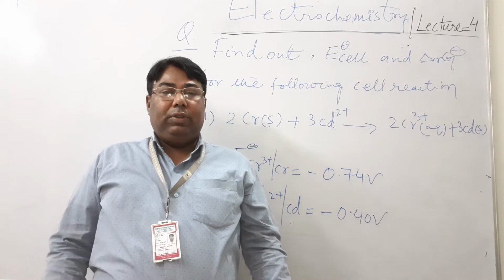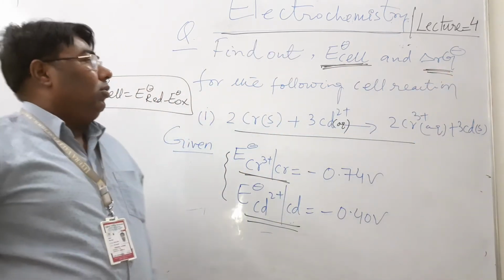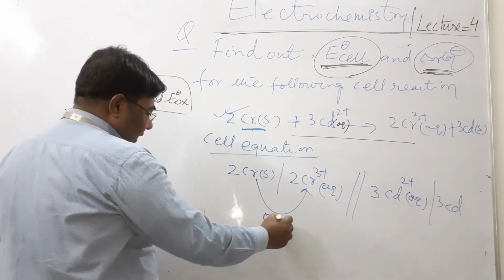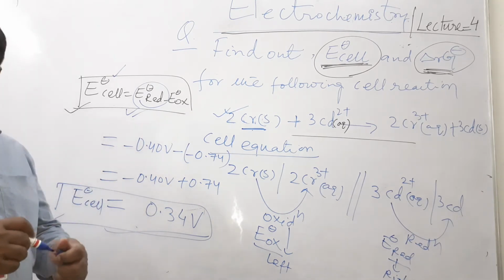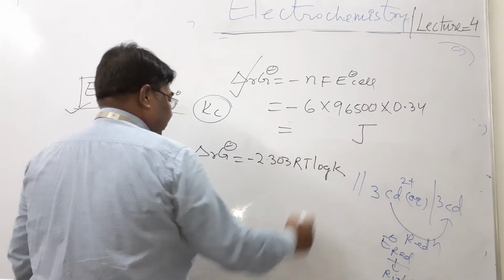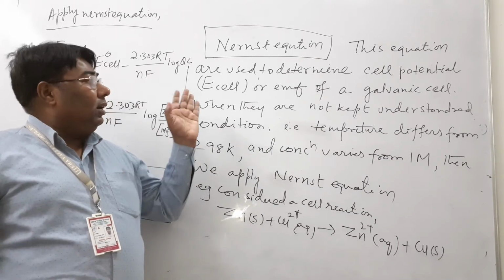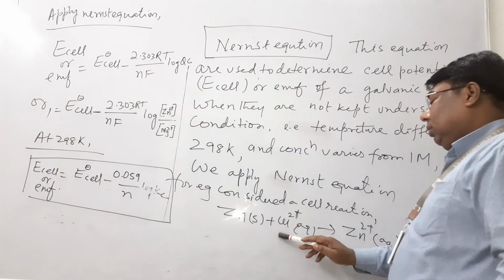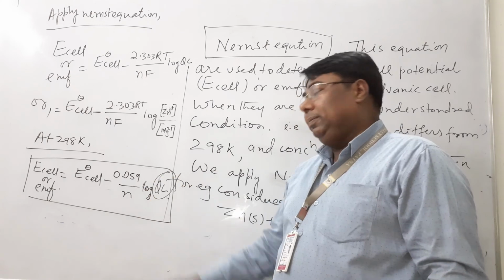LVS_12_Chem_Electrochemistry_lecture_5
Hello students, this video contains a detailed explanation of Electrochemistry of class 12 Ncert. In this video, I have explained determination of cell potential or EMF of Galvanic cell using Nernst equation.